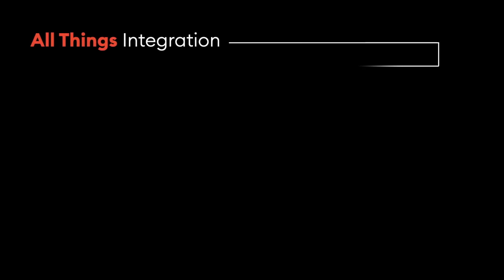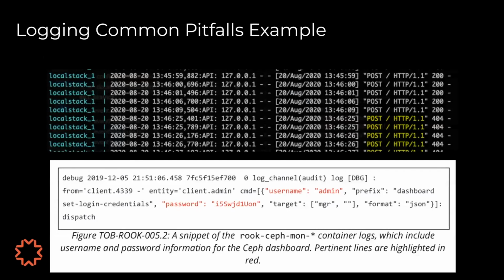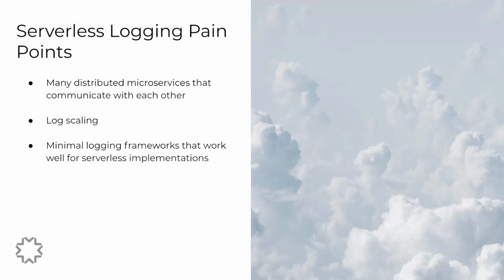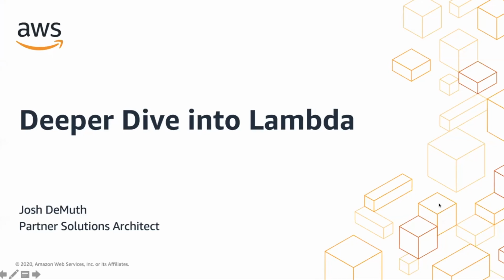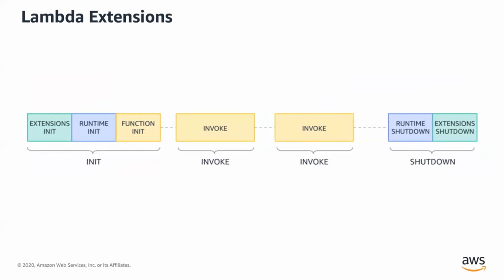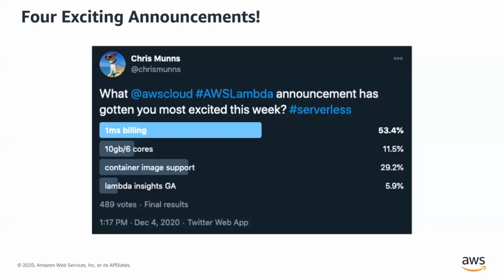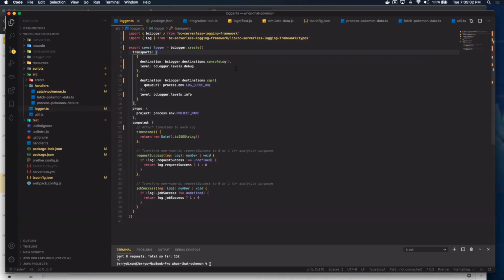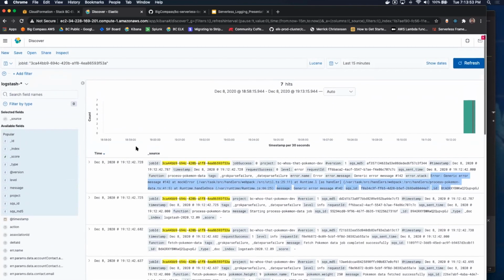Deep Visibility — Serverless Logging with AWS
This video is about Deep Visibility — Serverless Logging with AWS